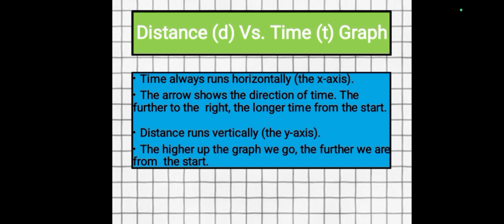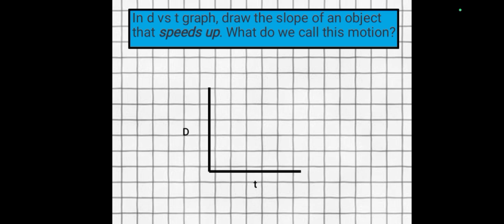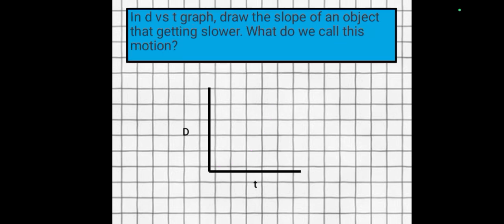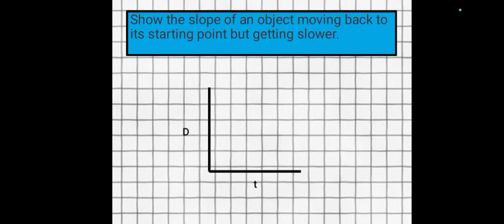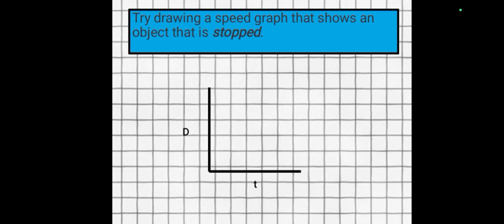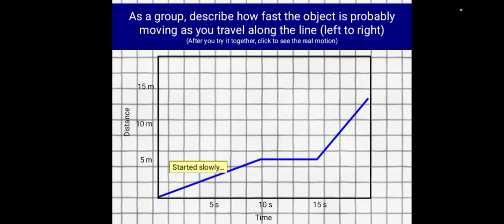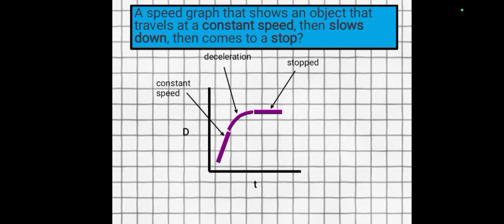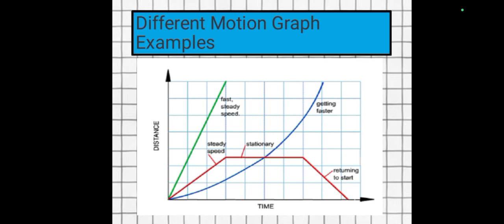Mastering Motion Part 1: Interpreting Distance Vs. Time Graph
Interpreting Distance vs Time Graphs 📈🚀

Welcome to our latest video where we delve into the fascinating world of interpreting distance vs time graphs! 🌟 Whether you're a student, physics enthusiast, or just curious about motion, this video is your ultimate guide to mastering the art of understanding how objects move over time. 🚴‍♂️⏰

In this visually engaging and informative video, we will walk you through:

Real-Life Application Insights: Discover the practical applications of distance vs time graphs in various scenarios, from analyzing car speeds to predicting future motion trends. 🚗💭

Join us on this exhilarating journey of scientific exploration and unlock the secrets hidden within distance vs time graphs. By the end of this video, you'll be equipped with the knowledge to decipher motion graphs with ease and confidence! 🔍✨

Don't miss out on this opportunity to level up your understanding of motion physics and boost your graph interpretation skills.

Get ready to embark on an educational adventure like never before! 🚀💡

Let's unravel the mysteries of motion together! 🌟🔬💫